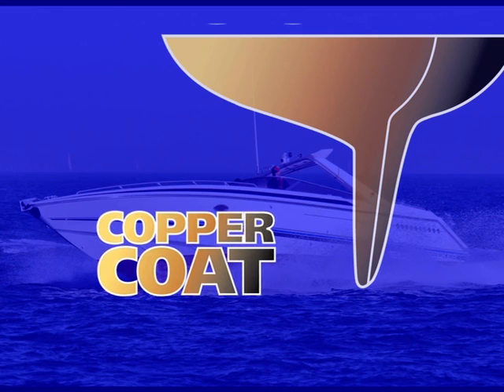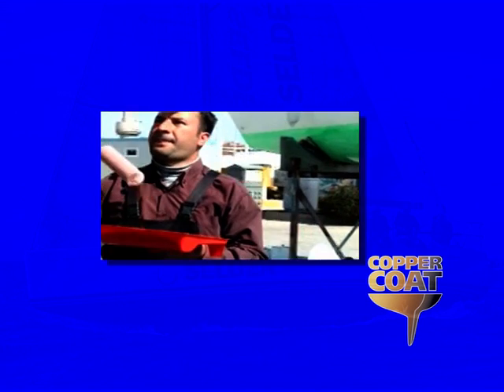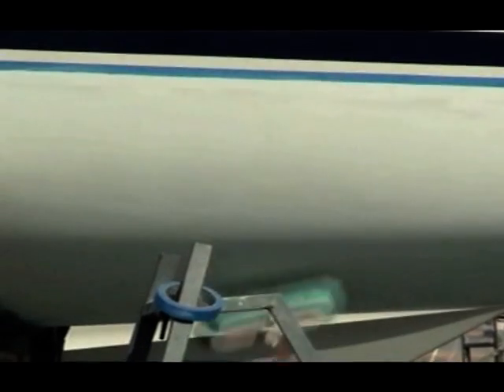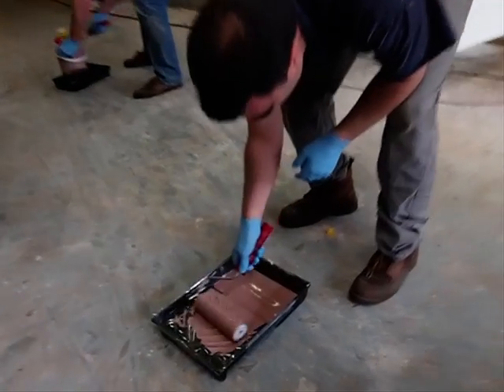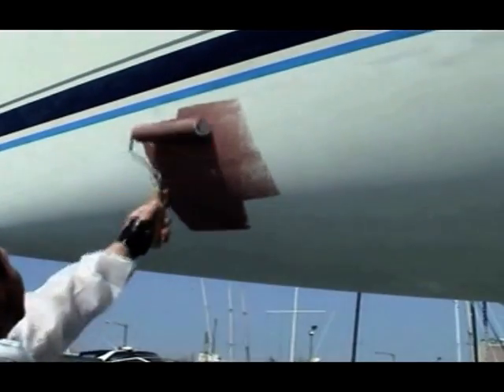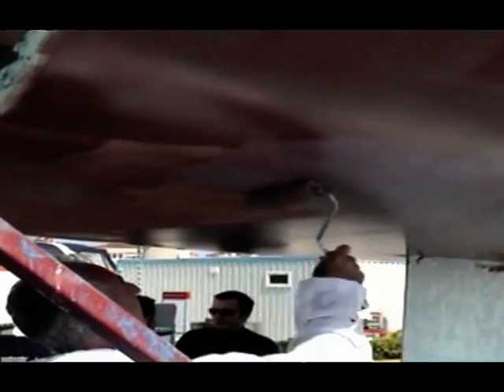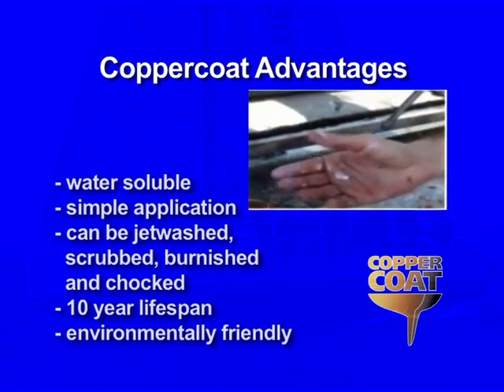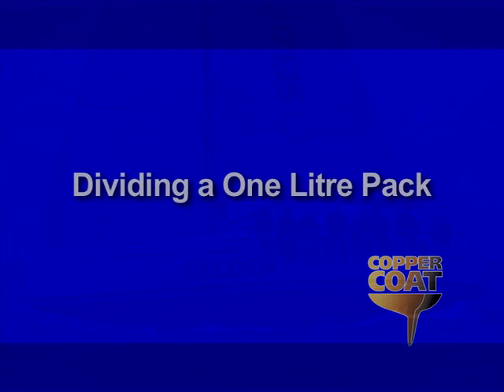Coppercoat Overview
Find out all about Coppercoat